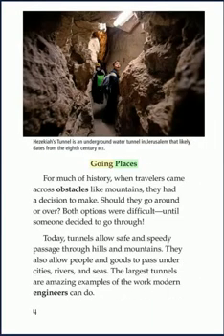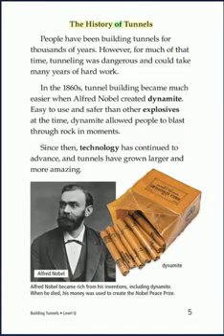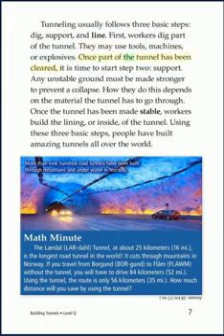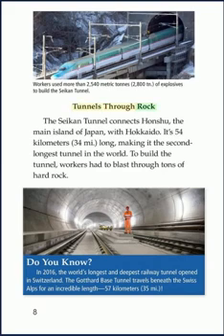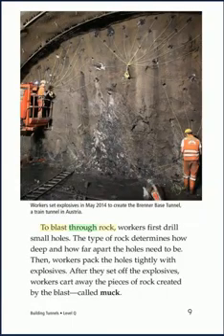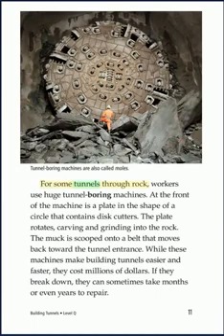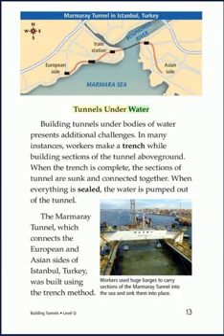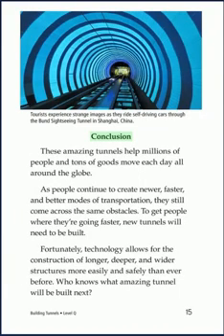Learn English in 10 Minutes - Building Tunnels - Học Tiếng Anh Đơn Giản Dễ Hiểu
You've decided to start learning English, so let's build up your vocabulary! In this video, you'll learn some of the most important words and phrases in the English language. If you want to start learning English, this video is made for you. Our host expresses herself in simple English, with English subtitles. This video will challenge your listening comprehension skills and help you progress in your English study.